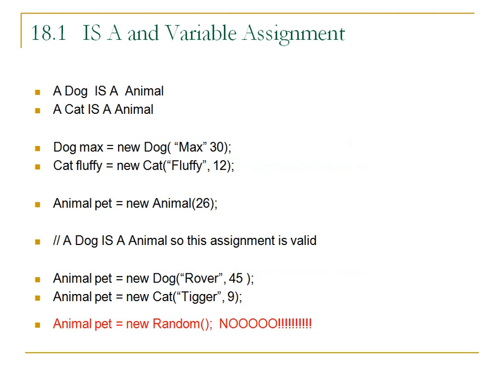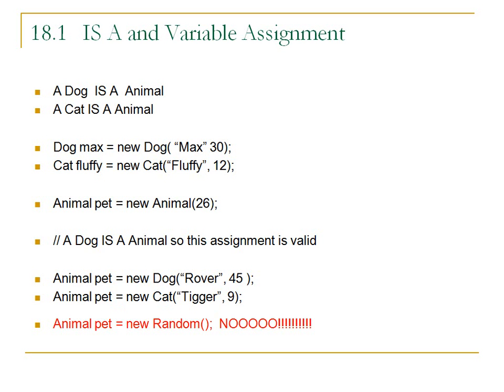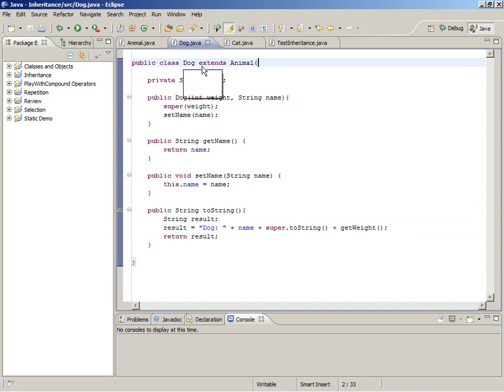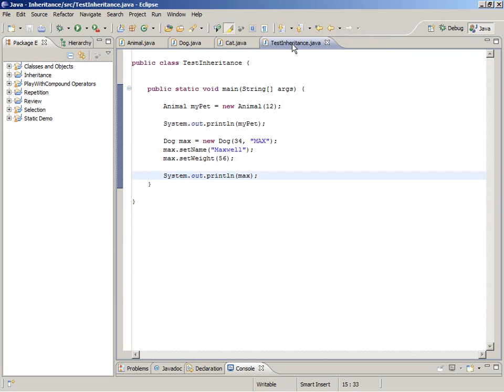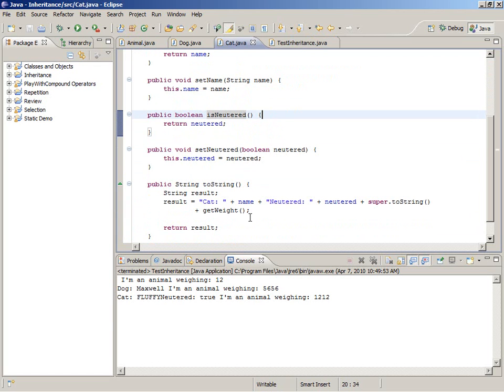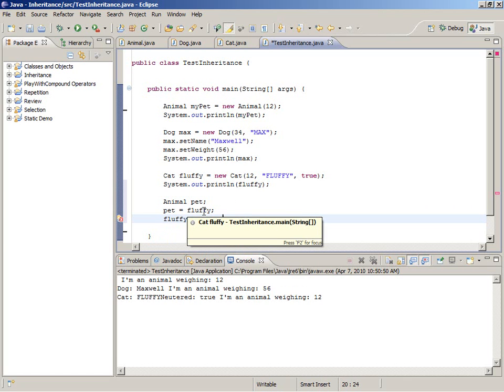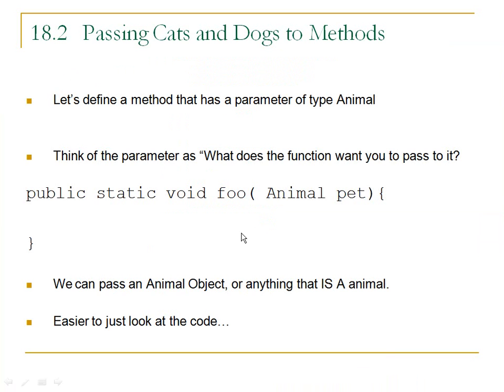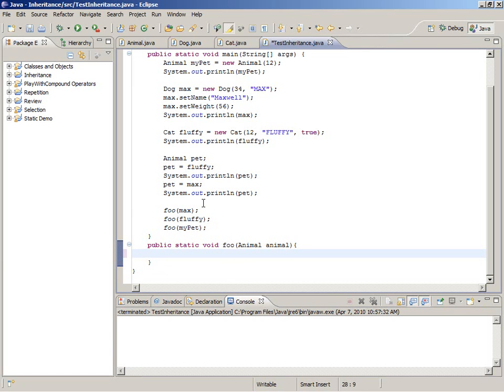18 Java - Polymorphism